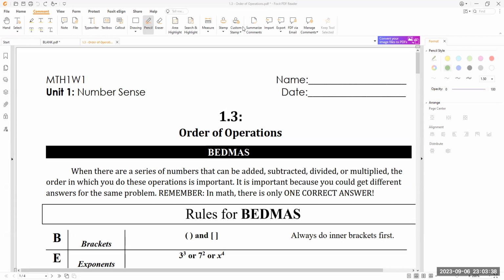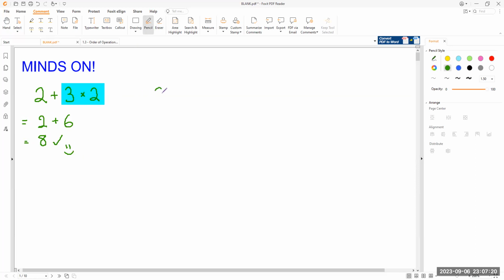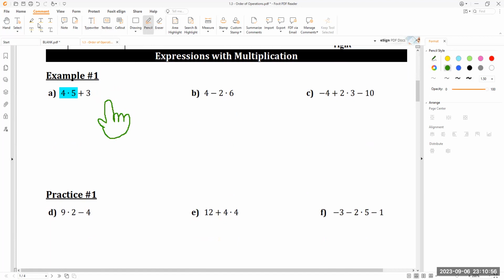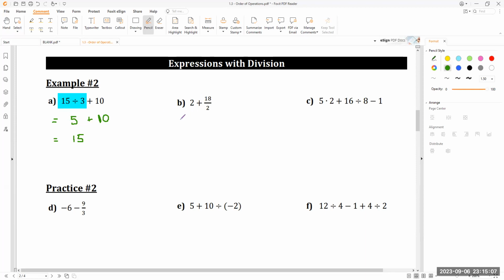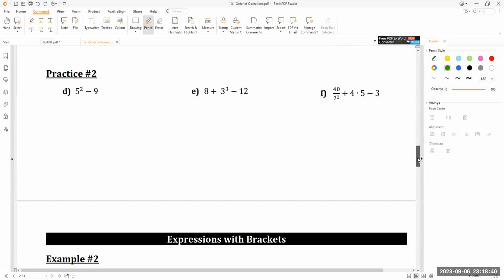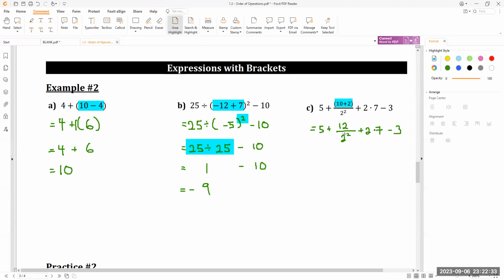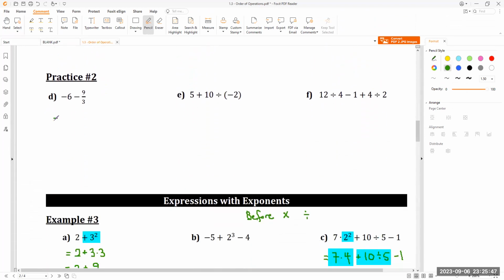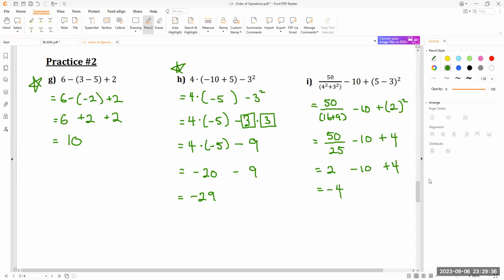1.3 Order of Operations